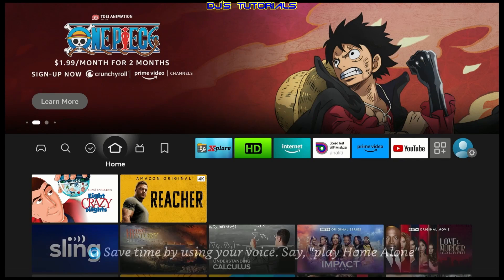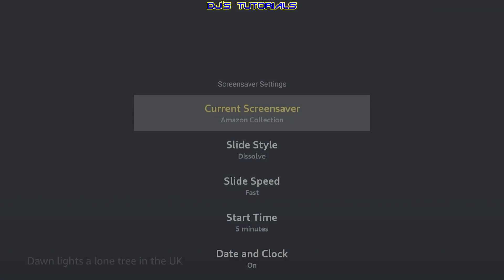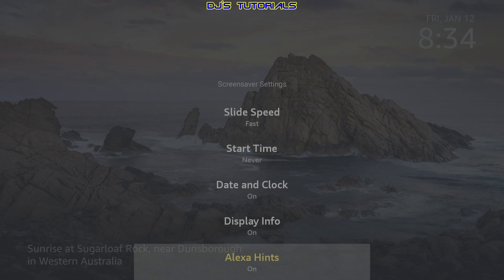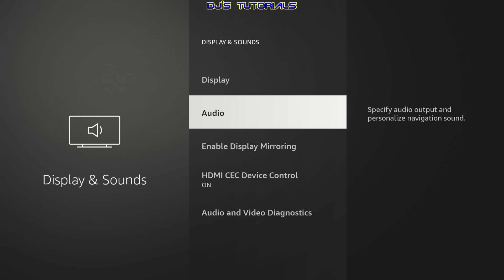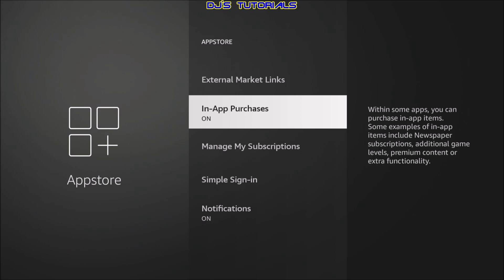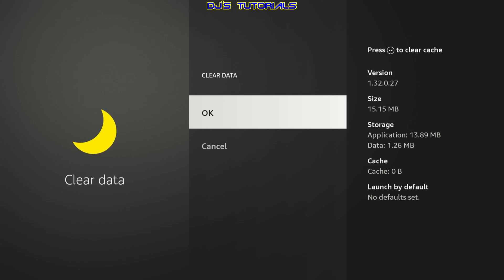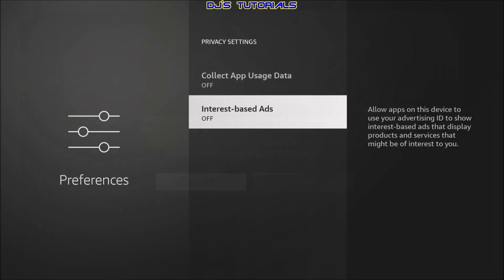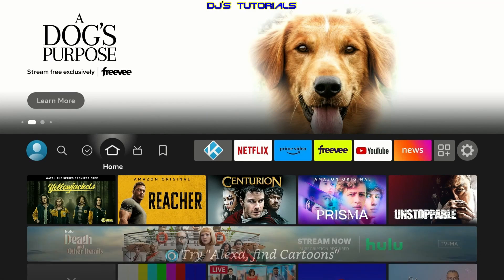Change These Fire Stick Settings Now for Faster Streaming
If you own a Fire TV Stick Device or recently purchased one, there’s a few settings that you should turn OFF right away that will help your Fire Stick run better, smother, and stop Amazon from tracking what you do and which apps you use. These Settings that I will show you in this video apply for all Fire TV Stick Devices and Fire Edition TVs.

Items That I Use & Worth Checking Out:
2 Pack OTG Cable
2 Pack OTG Adapter 90 Degree Right Angle
SanDisk 64GB 3.1 Flash Drive
SanDisk 128GB Ultra Fit 3.1 Flash Drive
Samsung Compact 64GB 3.1 USB Flash Drive
UGREEN USB 3.0 Hub w/ Ethernet Adapter
Rii K18 Plus Wireless 3-LED Color Keyboard

Music used in this video: Trap Sport Action Opener

Credit: MaikonMusic - Background Music For Videos